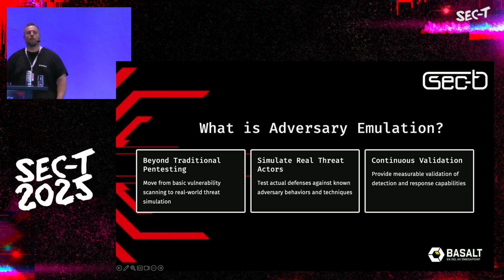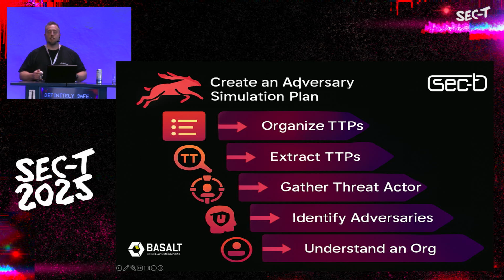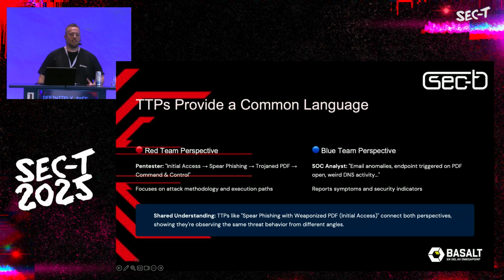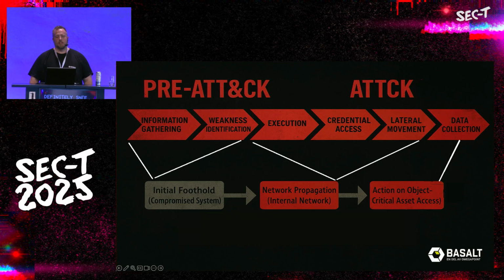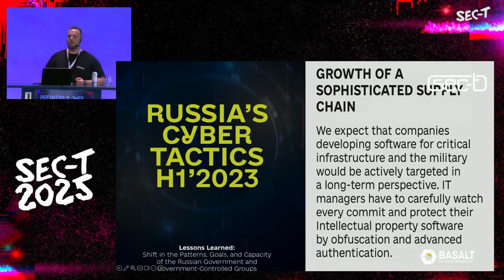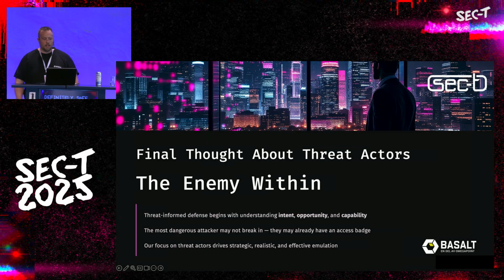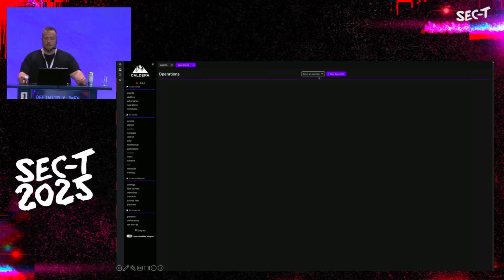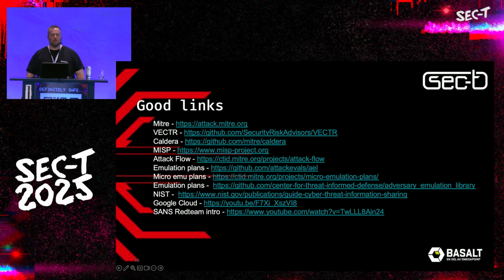SEC-T 0x11: Fredrik Sandström - Build Your First Threat Emulation Plan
Fredrik Sandström - Build Your First Threat Emulation Plan

# A talk by Fredrik Sandström
Ever wondered how to start your first red teaming engagement? This session will teach real-world methodologies for collecting, analyzing, and applying threat intelligence in offensive security engagements. Participants will gain hands-on experience in extracting TTPs from threat reports, building adversary emulation plans, and using tools like the MITRE ATT&CK Navigator to plan intelligence-driven red team operations. Attendees will also receive custom worksheets and templates to support their future assessments.

Head of Cybersecurity – Basalt AB

Fredrik Sandström, M.Sc., is Head of Cyber Security at Basalt, based in Stockholm, Sweden. With a decade of experience in penetration testing, Fredrik delivers advanced security assessments—including penetration testing, red teaming, and threat emulation—for clients in sectors like banking, insurance, and automotive. (GXPN, GCPN, GRTP, CBBH)

He has also delivered talks at major conferences such as Sec-T, BSidesLV, and DEFCON Red Team Village.